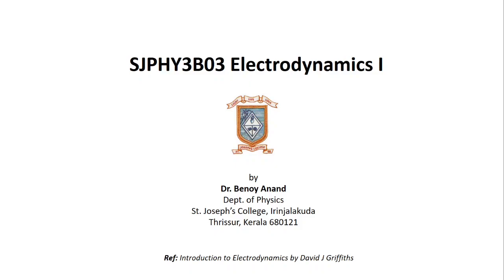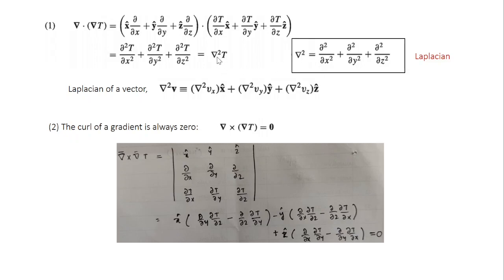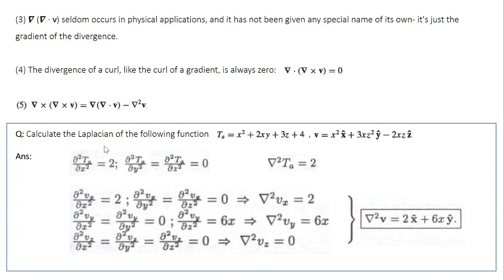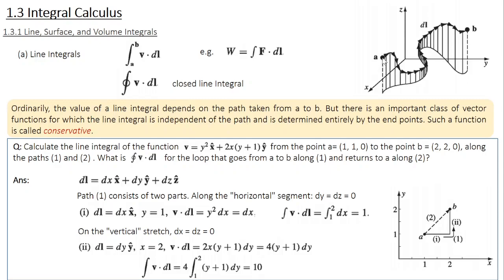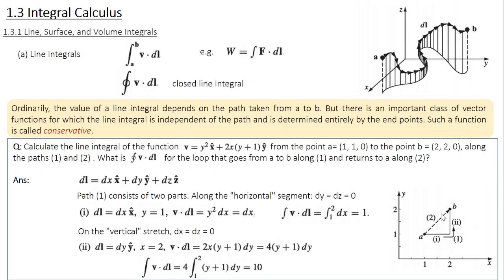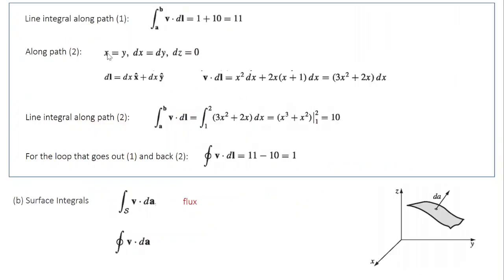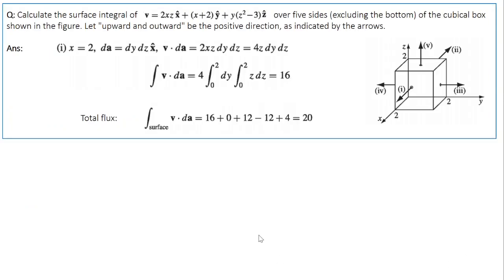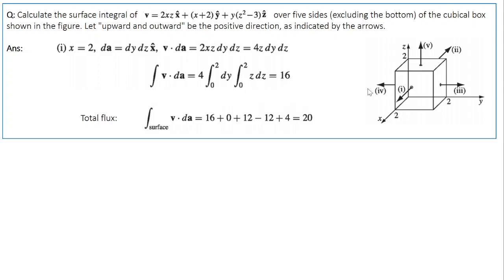Electrodynamics I Lecture #3 module 1.3